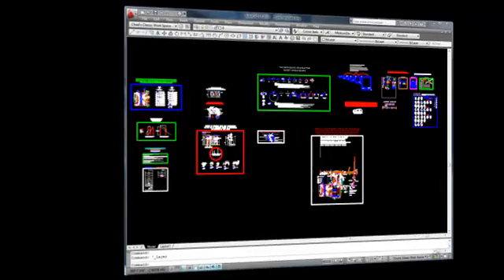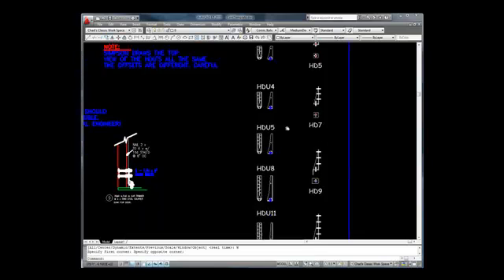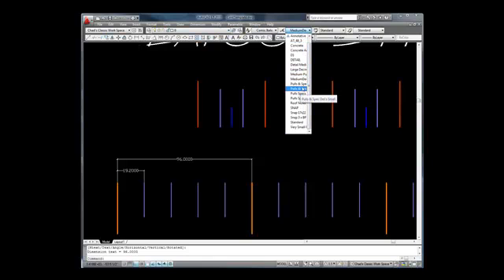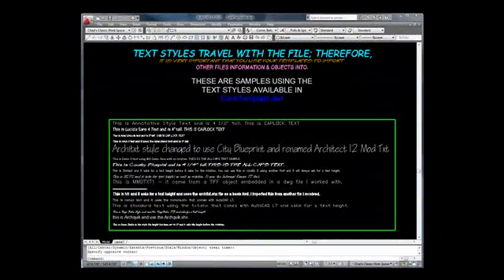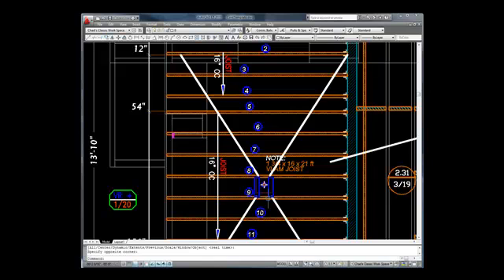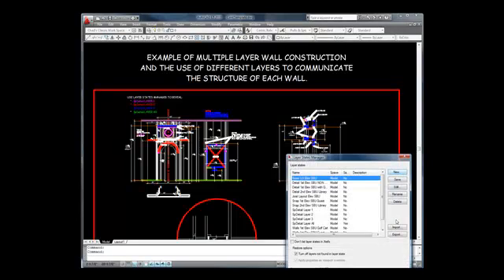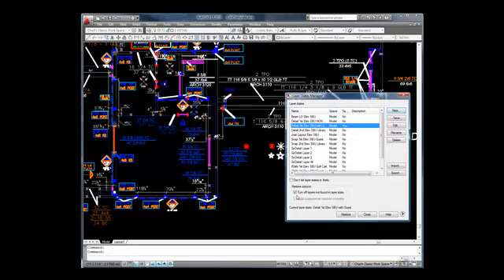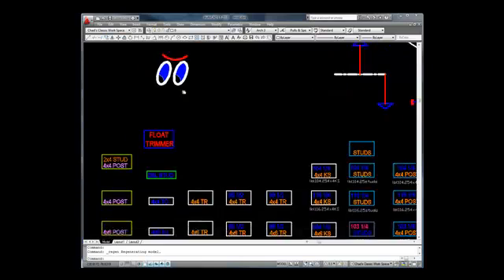AutoCAD DWT Intro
Video preview of an AutoCAD LT template file used by General & Framing Contractors.